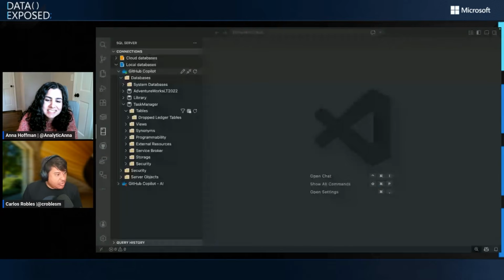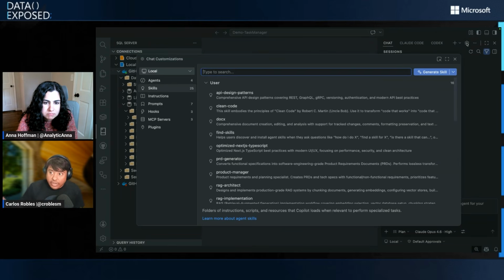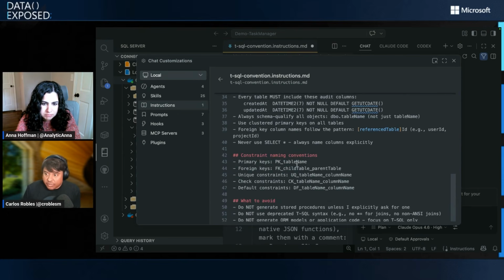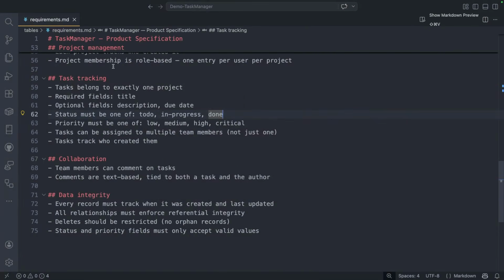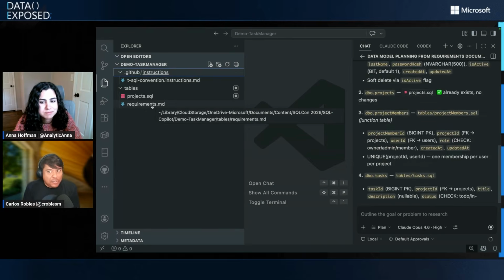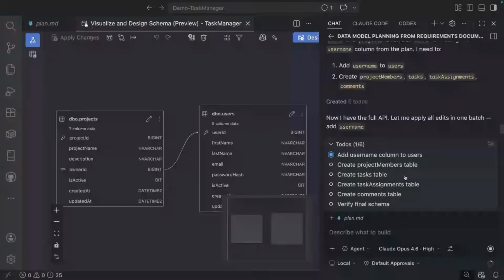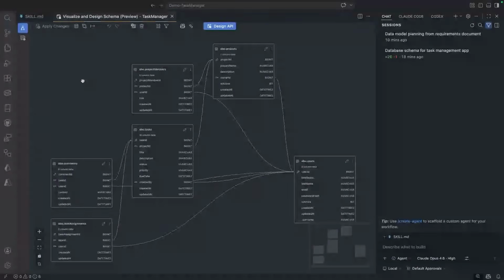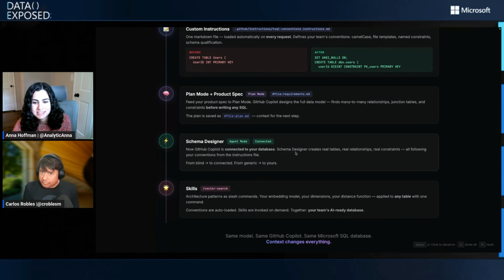Next-Level SQL in VS Code: GitHub Copilot Custom Instructions, Plan Mode & Skills | Data Exposed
GitHub Copilot already generates awesome SQL code but awesome is different from aligned with your team. In this episode, we explore how to take full control of GitHub Copilot context inside VS Code using the MSSQL extension.

We start with a clean workspace to demonstrate what GitHub Copilot produces with zero context, then add a single custom instruction file that teaches it your team's exact T-SQL conventions automatically. We then use Plan Mode to design a full data model from a PRD (Product Requirements Document) and bring it to life in Schema Designer with Agent Mode, connecting GitHub Copilot to your actual database. From there, we create a skills file that teaches GitHub Copilot your vector search architecture as a slash command, generating SQL Server 2025/Azure SQL Database T-SQL without explaining anything in the prompt. To wrap up, we open the GitHub Copilot debug panel to inspect the full LLM request payload, including the system prompt and injected context, so you can see exactly what GitHub Copilot receives with every request.

Learn how to make GitHub Copilot and the MSSQL extension for VS Code work like a teammate who already knows your standards and architecture in this episode of Data Exposed.

0:00 Introduction
1:33 Demo
8:45 Demo
17:16 Demo
18:33 Getting started